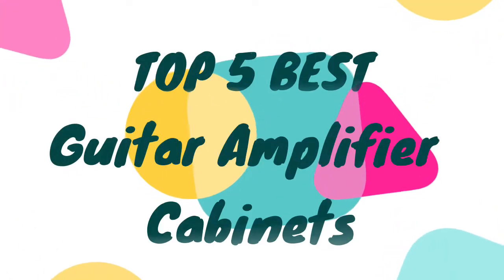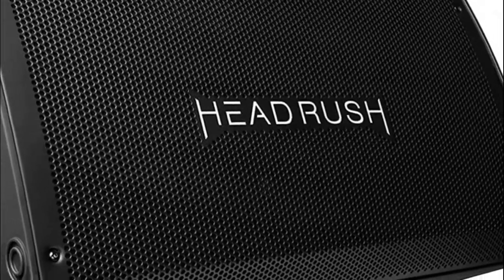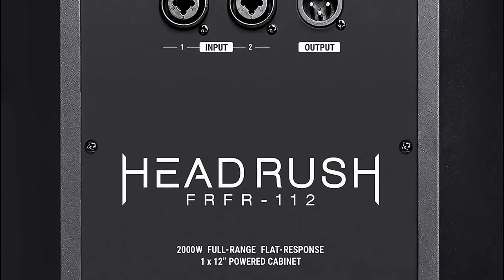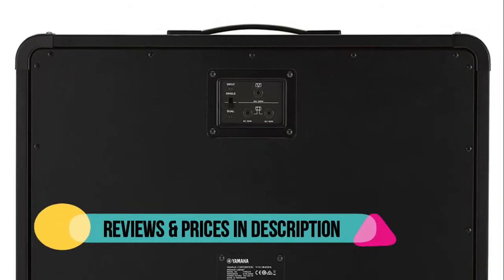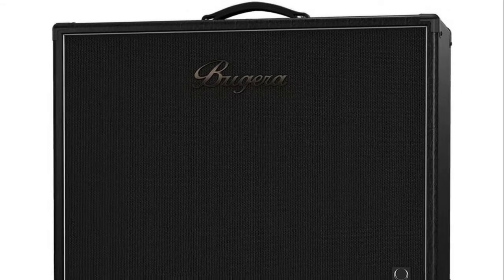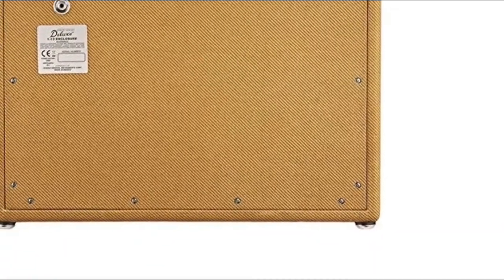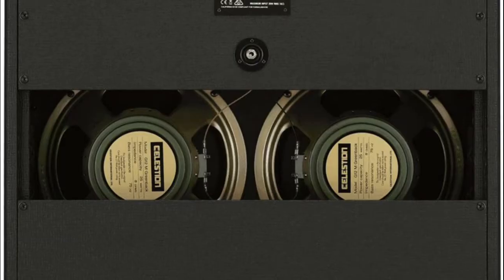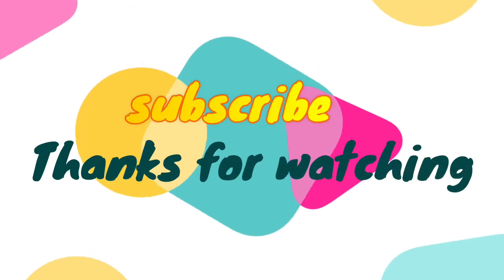The 5 Best Guitar Amplifier Cabinets 2021 Reviewed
Guitar Amplifier Cabinets. you can watch our newest reviews here. We made this video with top 5 products. These products are suitable for you which you find. More Details :

5. Vox V212C Guitar Extension Cabinet
[Paid Link]

4. Fender Hot Rod Deluxe 112 80-Watt
[Paid Link]

3. BUGERA, 1 Guitar Amplifier Cabinet
[Paid Link]

2. Yamaha THRC212 300W 2x12" Cabinet
[Paid Link]

1. HeadRush FRFR-112
[Paid Link]